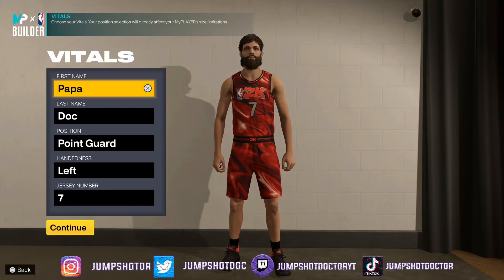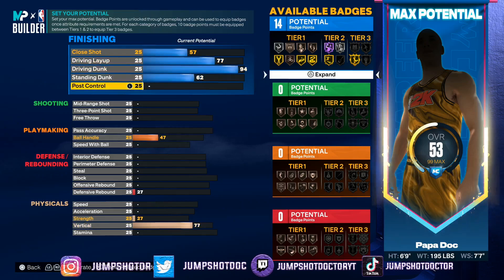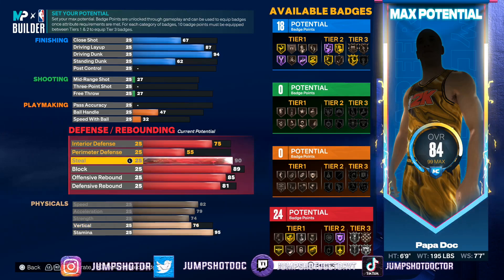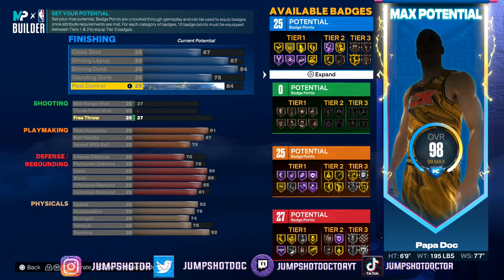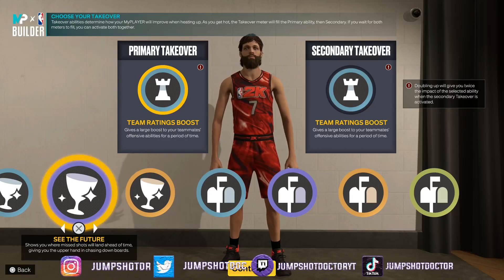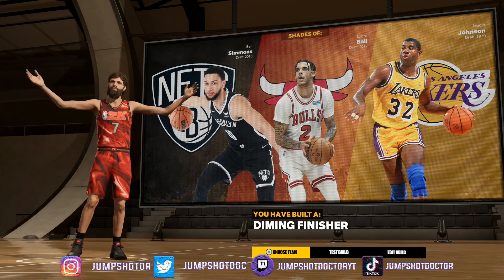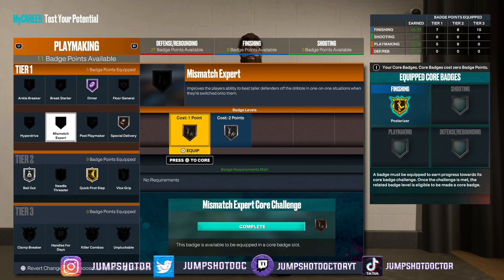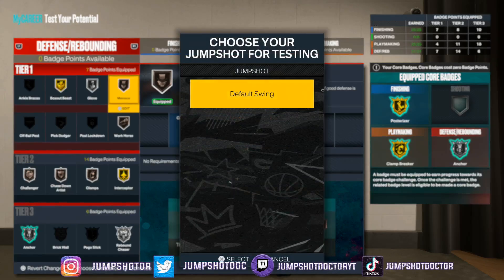NBA 2K23 6'9 DEMIGOD 2 WAY SLASHING PLAYMAKER BEN SIMMONS BUILD is GAMEBREAKING!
6'9 DEMIGOD BEN SIMMONS BUILD is GAMEBREAKING! BEST LOCKDOWN BUILD 2K23 This 6'9 2 way playmaking slasher build has a 90+ PASS ACCURACY AND ELITE CONTACT DUNKS with CRAZY DEFENSE! 2k23 lockdown build with every takeover!